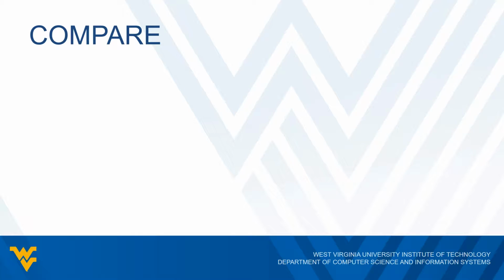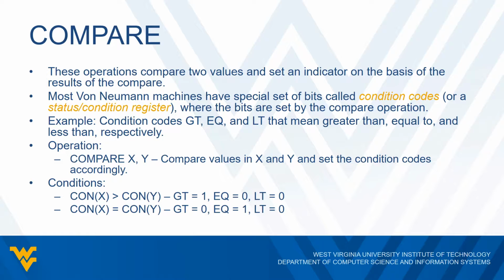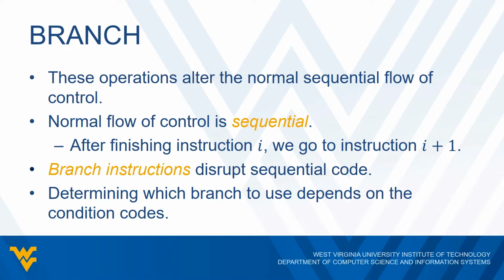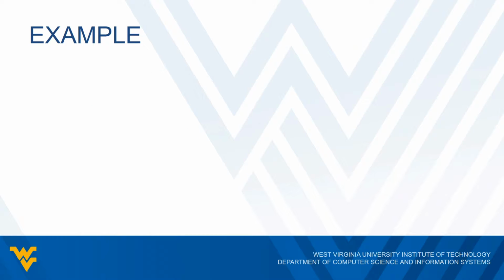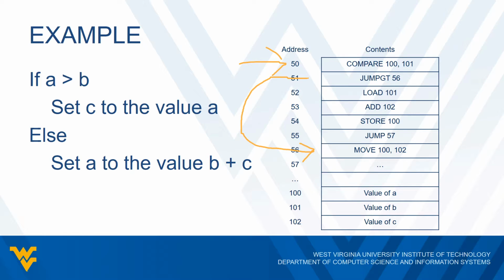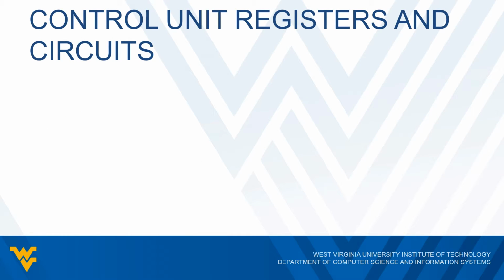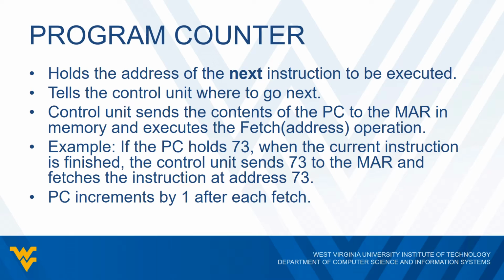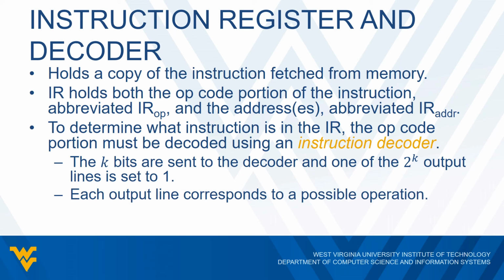ISYS 101, Lecture 14c